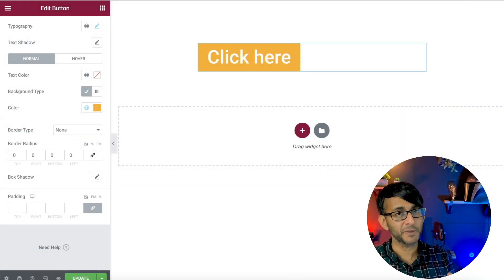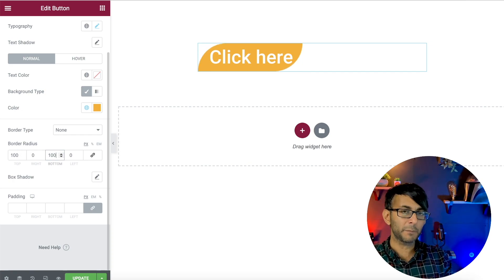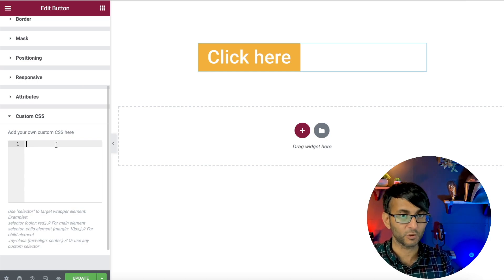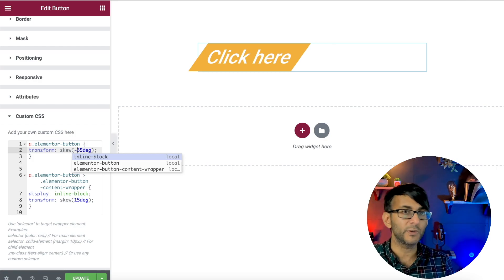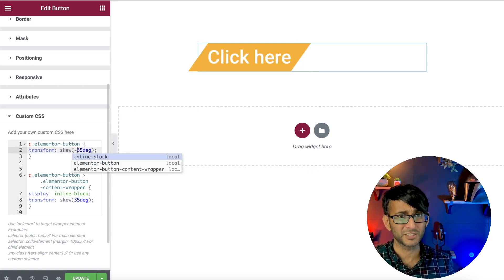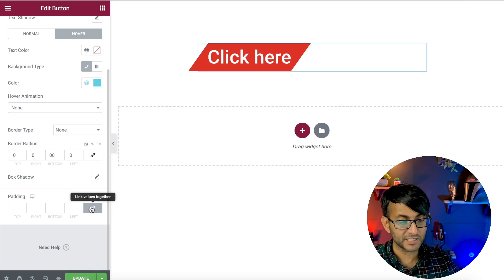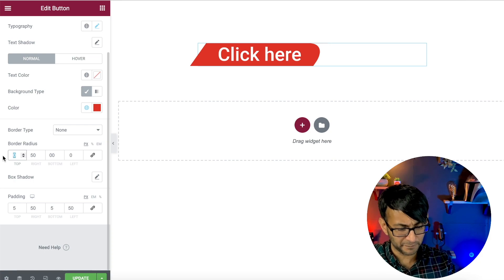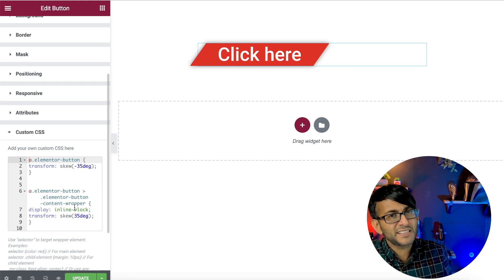Elementor - Create Skewed Buttons with simple CSS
Rather than just used rounded borders for a button - you can now add skewed edges to the button.

Use this code to modify the button and the text within.